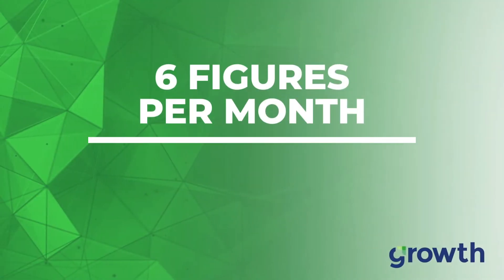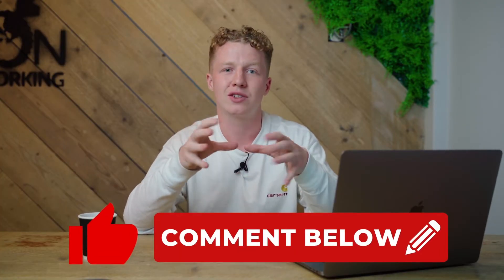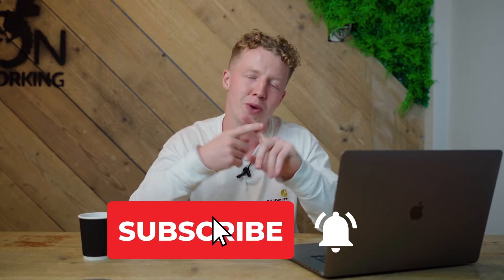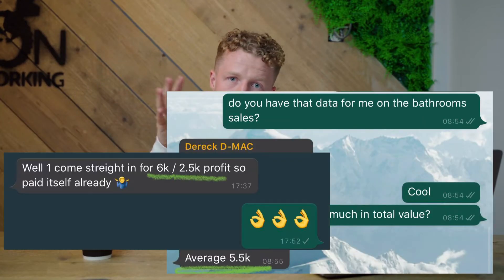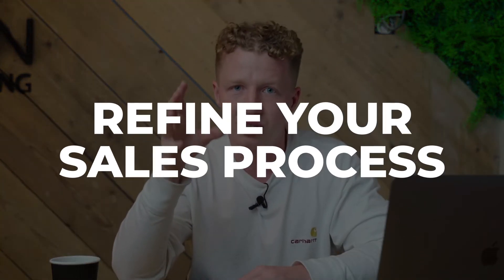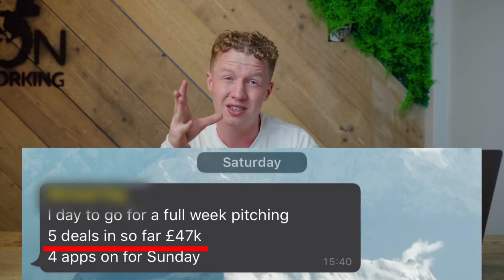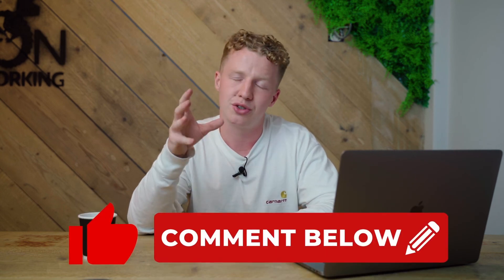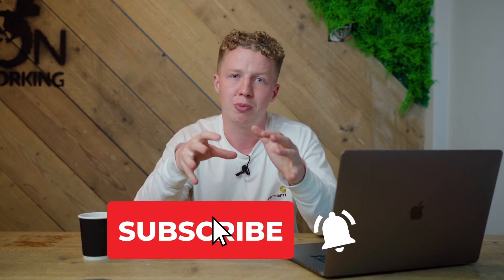5 Steps To Generating £100K In Construction Sales Using Facebook Ads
Out Top Five Steps To Generating £100k Per Month In Construction, Trade Or Home Improvements Sales In 2022!
Grow your home improvements or construction business using social media by joining us as a partner

Join us inside the number one social group for home improvements and construction business growth